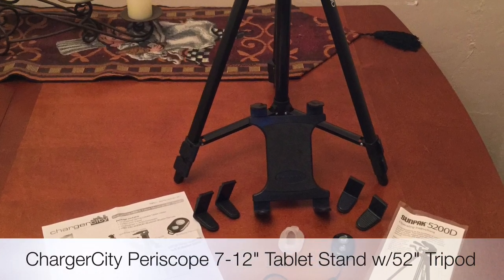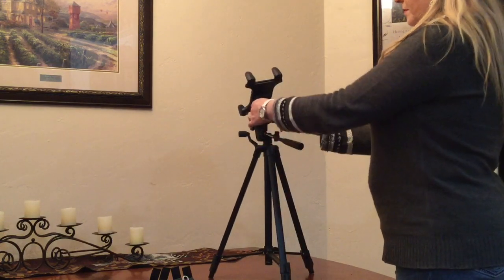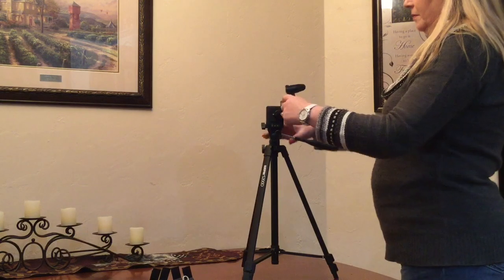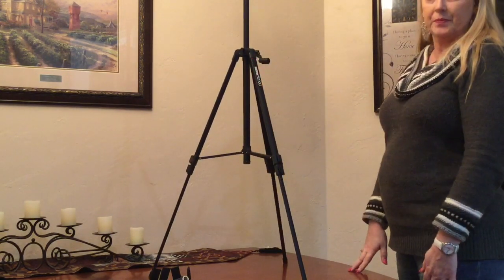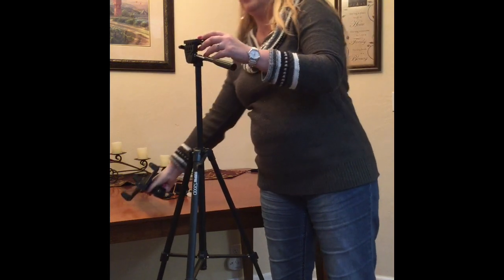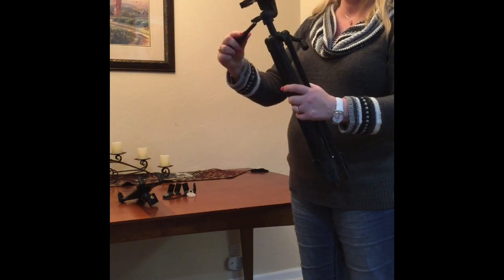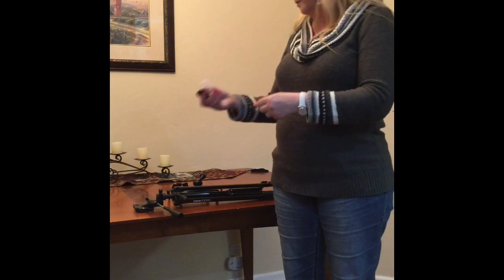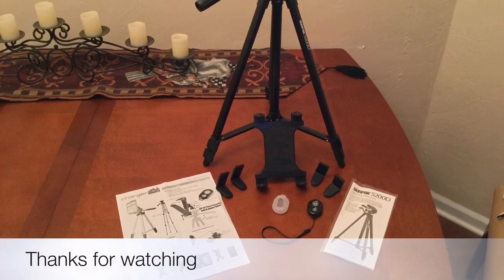ChargerCity Periscope Tablet Stand with 19"-52" Tripod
What a great tripod set up for my iPad but you can use this with any tablet as it comes with 2 different sizes for the holder. The tripod is pretty strong but won't take a lot of abuse and it has a built in bubble level and allows you to rotate it 360 degrees. It's been great for helping me with both my videos and photos and the Bluetooth remote is a nice bonus too.

If you'd like more information or would like to purchase it please